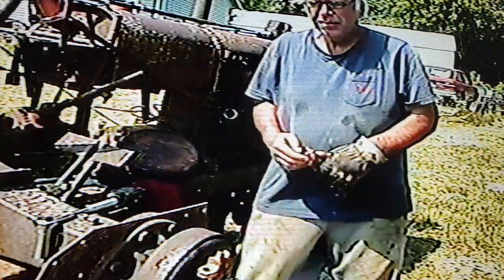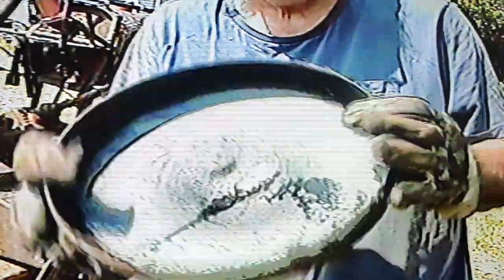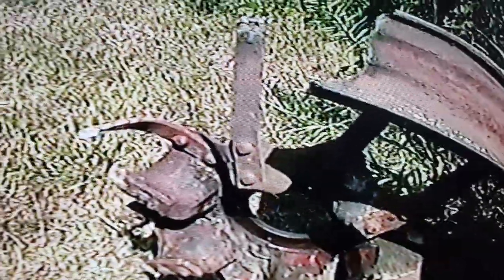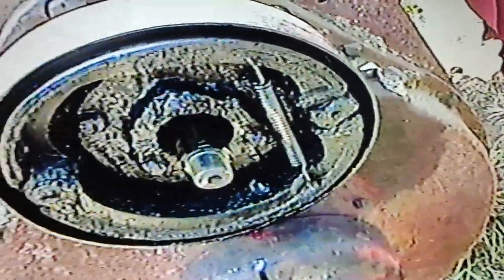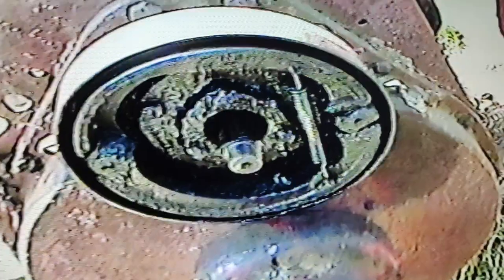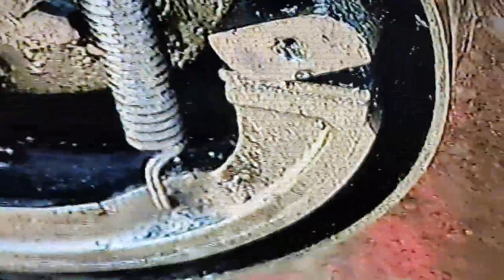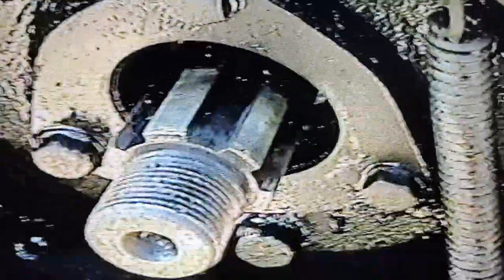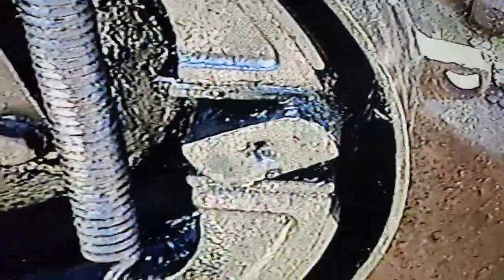1935 f-20 LHS wheel won't turn , use brake drum puller & check & see if I can see a problem in there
I could list every thing I went thru, to learn to remove 1935 F-20
rear wheel center , then the brake drum cover, then the brake drum. less writing if you  watch and see what I found, for a problem.
I've been looking on market place for a couple rims 36"x 11"
drop center, but 36" rims  aren't the normal .  I possibly will weld on 38" , but haven't went to the tractor junk yard yet.
 Only bad thing is if I get real  360 degree working rims I'll
have to jack it up another 6" to 12" higher. LOL